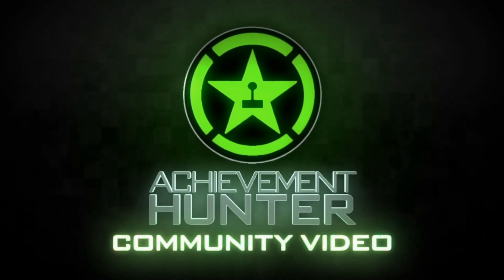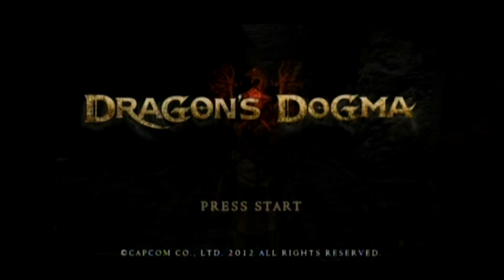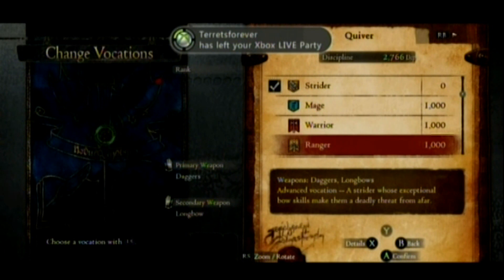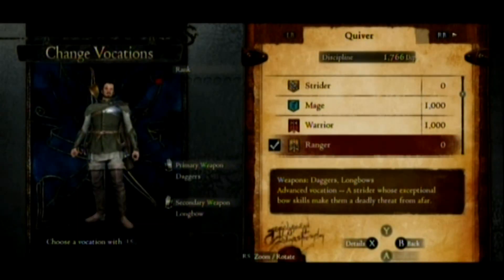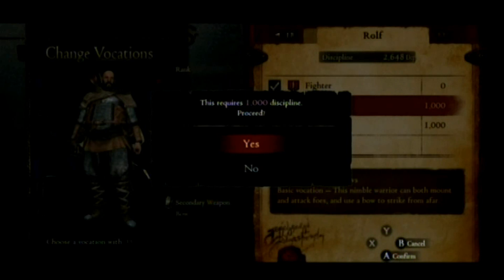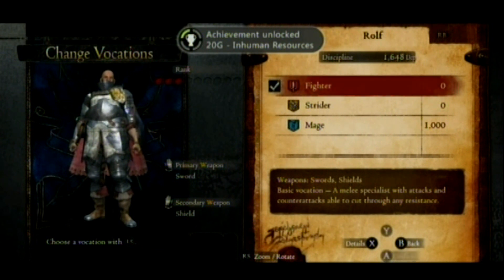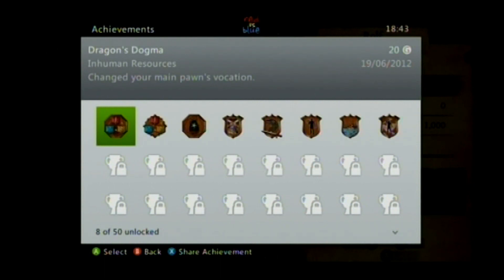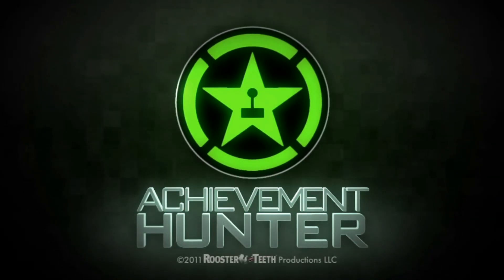Dragon's Dogma - Human/Inhuman Resources Achievement Guide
xBRITxHyBriD shows us when and where you can get the Human Resources and Inhuman Resources achievements in Dragon's Dogma